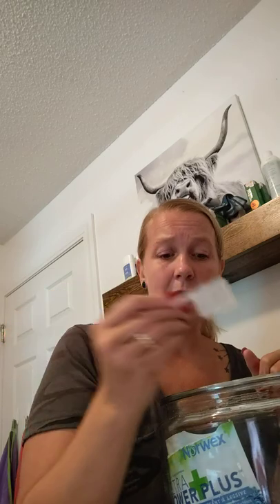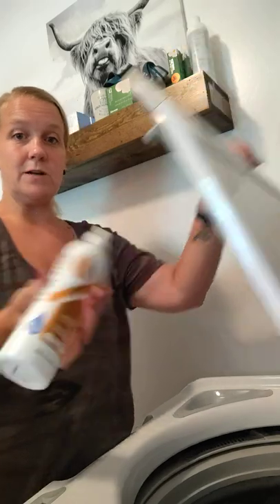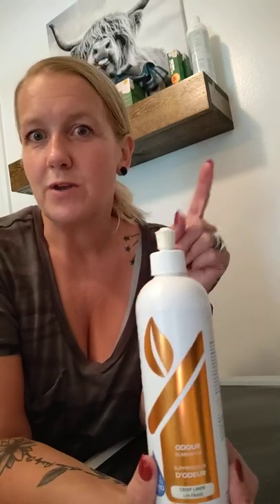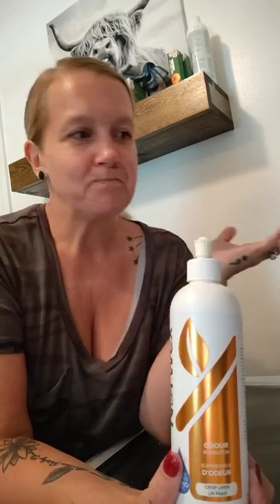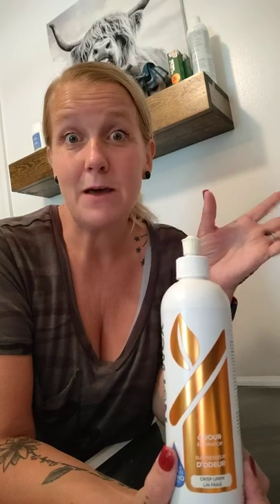Laundry solutions with Norwex!